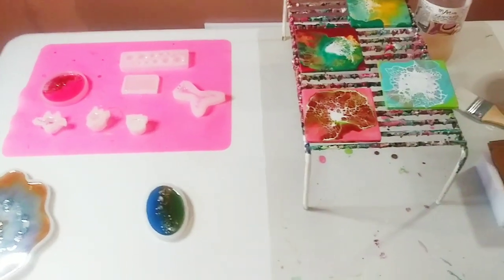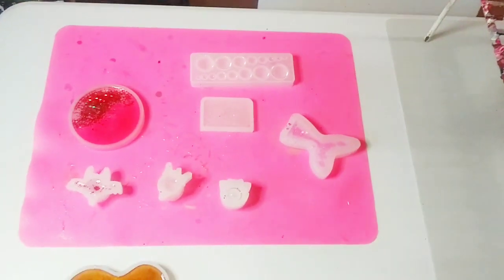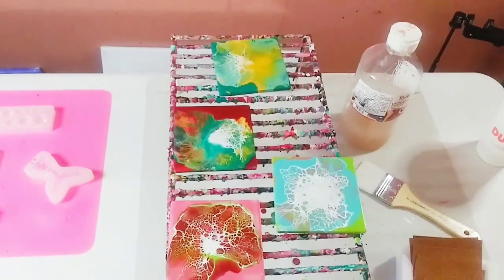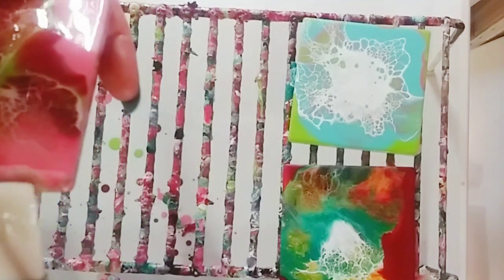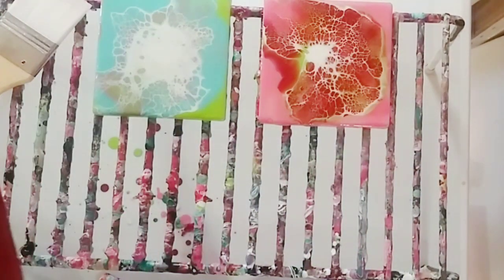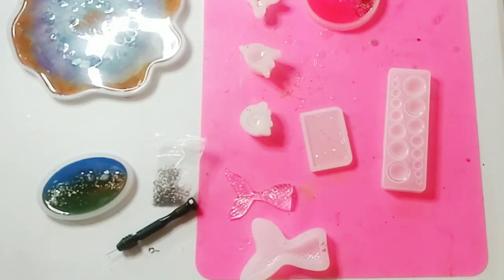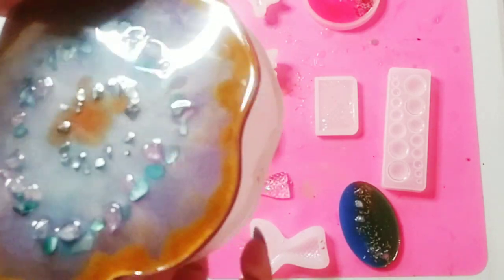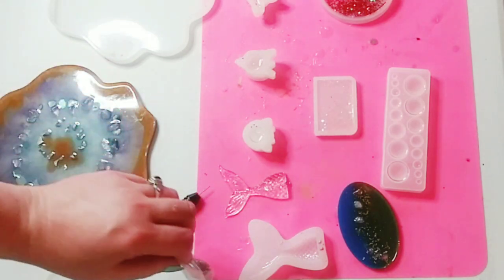HOW I VARNISH MY CERAMIC TILES / UNMOLDING RESIN ART / GORGEOUS RESIN COASTERS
Hey guys, today I'm going to show you how I varnish my painted ceramic tiles so they look glossy. Also we will be unmolding some more resin art because I am testing out the Liquid Diamonds resin. Hope you enjoy and as always thanks for your support💕🌺💕

Materials:
Painted tile pieces
Tri Art Liquid Glass medium
Synthetic brush
Self adhesive cork backings
Gloves
Butane torch